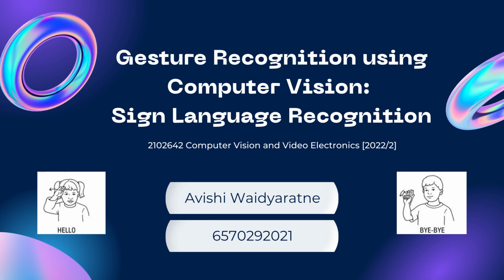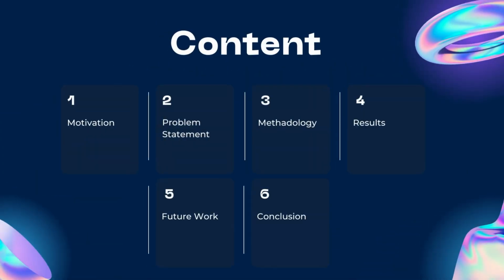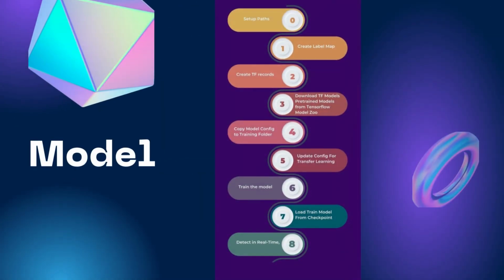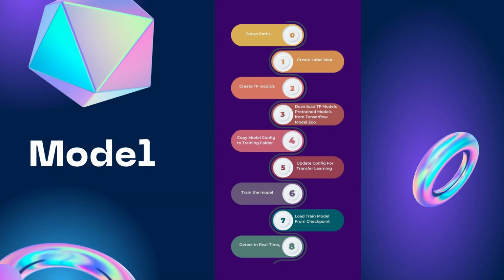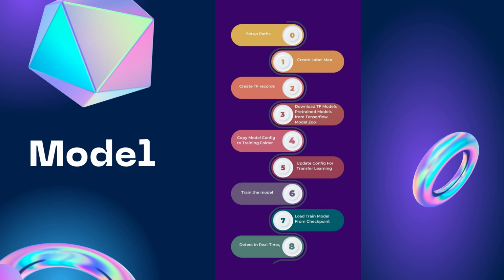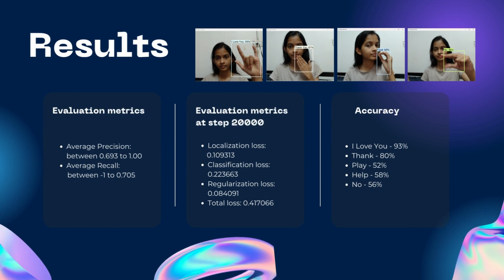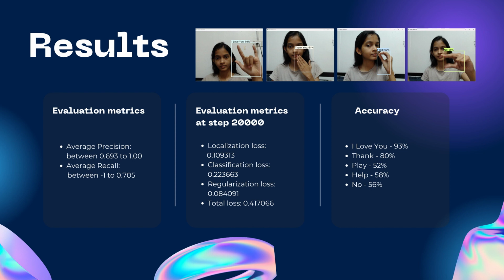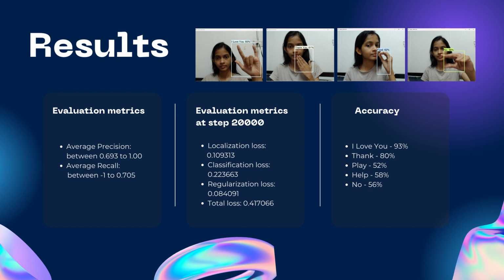2102642 _ Gesture Recognition using Computer Vision: Sign Language Recognition by Avishi Waidyaratne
This video is for  2102642 Computer Vision and Video Electronics [2022/2] final project; Gesture Recognition using Computer Vision: Sign Language Recognition by Avishi Waidyaratne